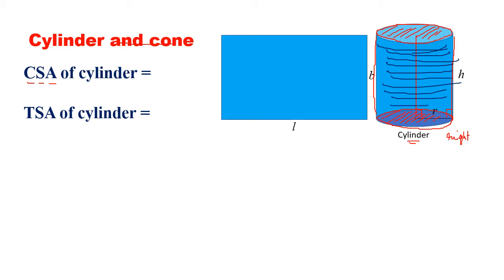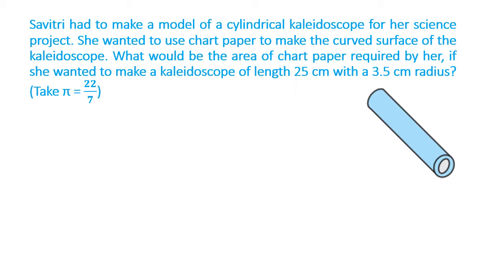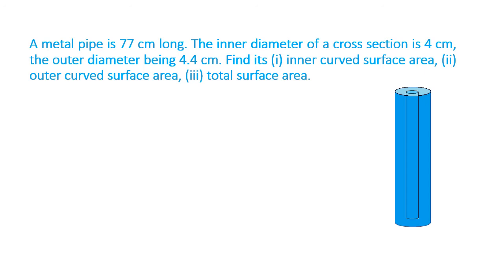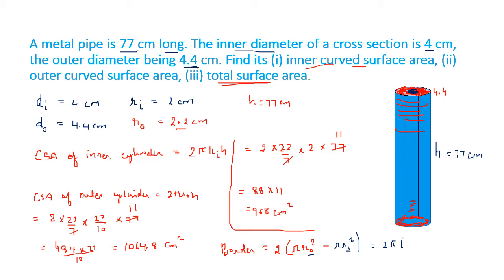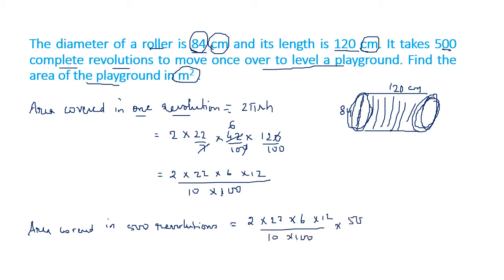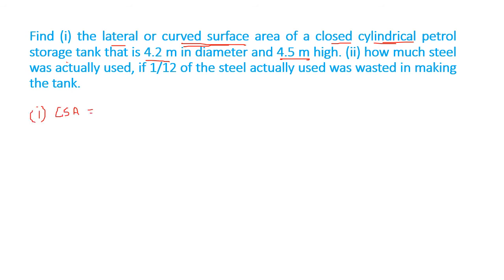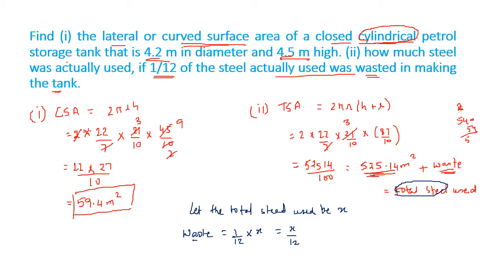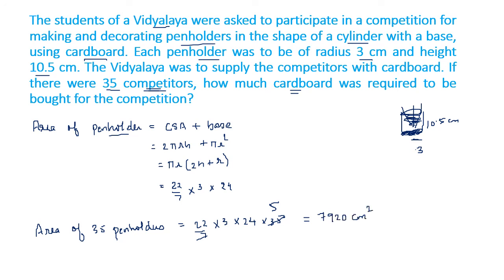Std 9 Surface area and volumes Lecture 2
Surface area and volume of cylinder